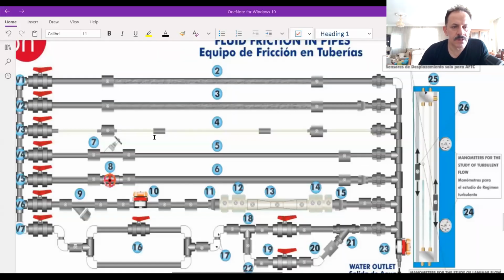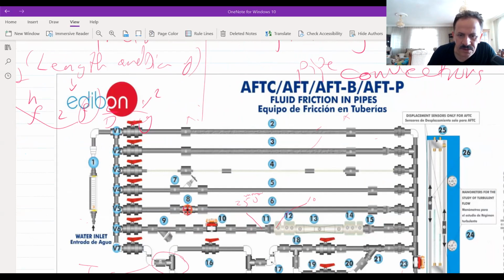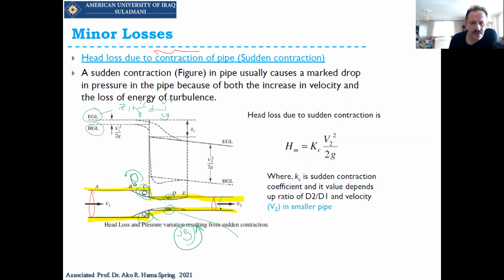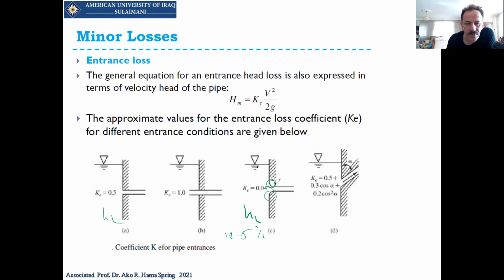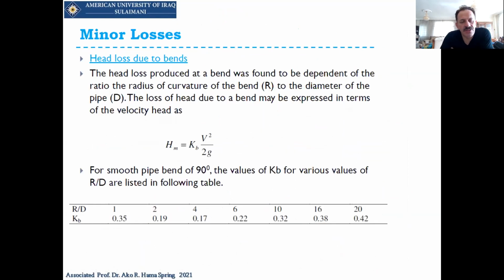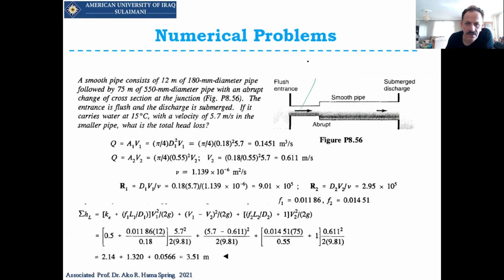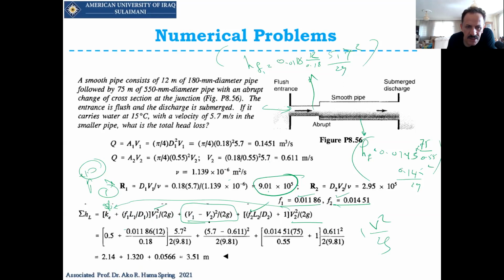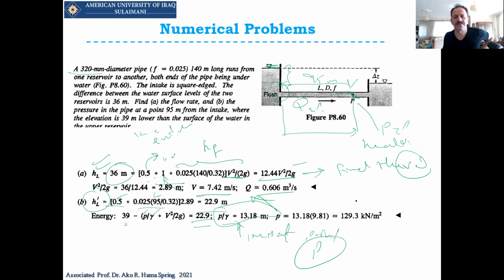10 May 2021 ENGR356 Fluids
10 May 2021 ENGR356 Fluids